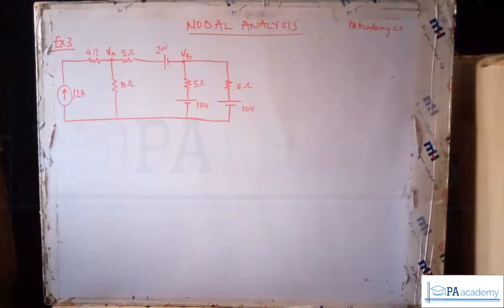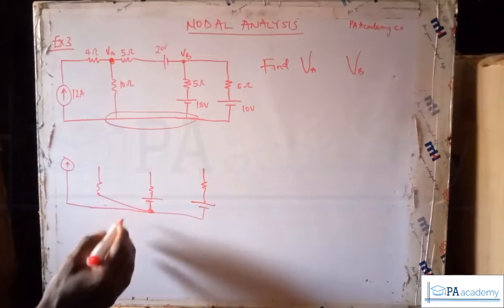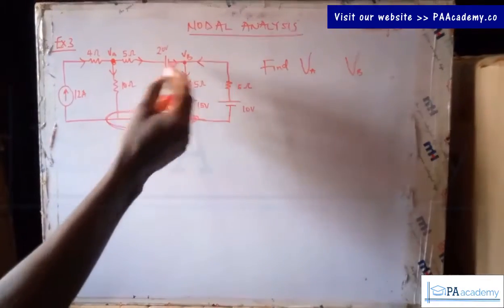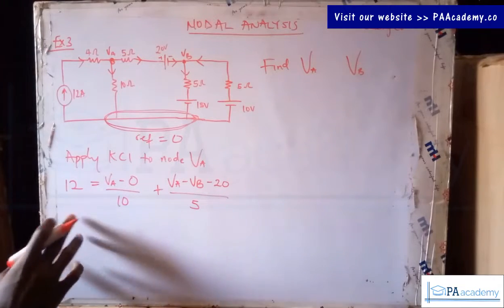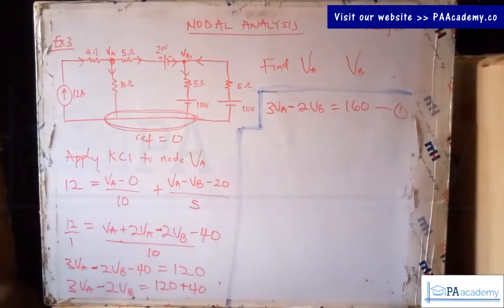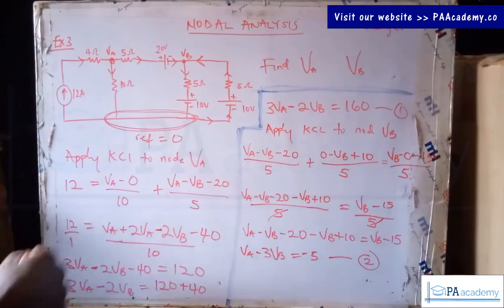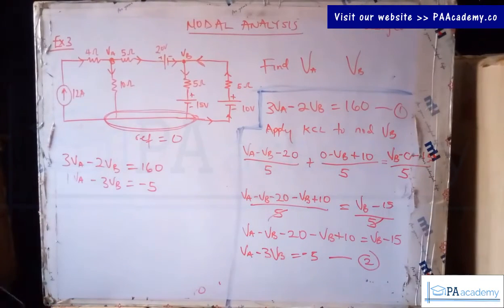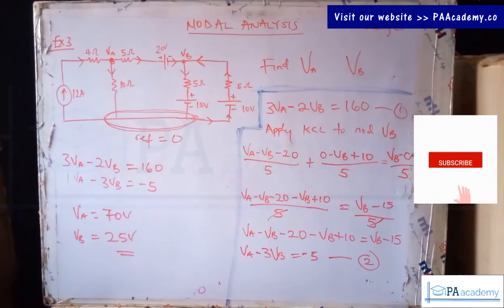Nodal Analysis with Current Source. How to Calculate Node Voltage in a Circuit Using Nodal Analysis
Learn how to calculate the nodal voltage in a circuit with a current source. What is Nodal Analysis?

Thanks
PA Academy